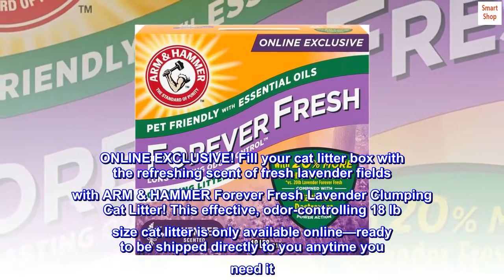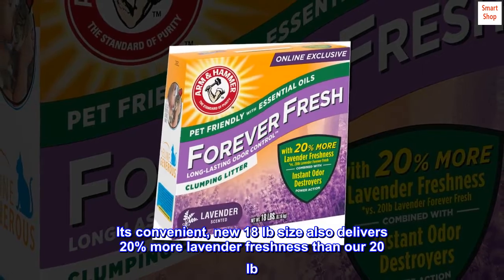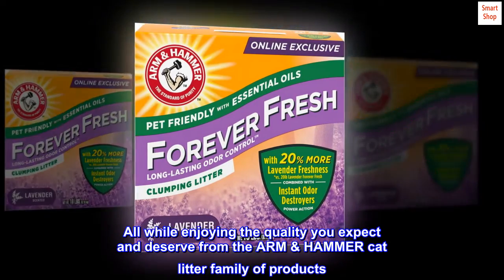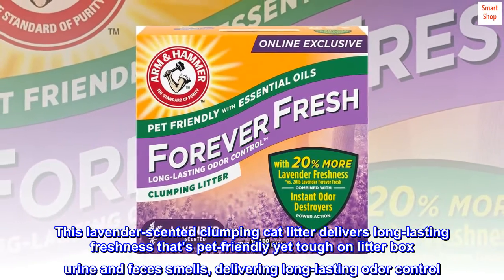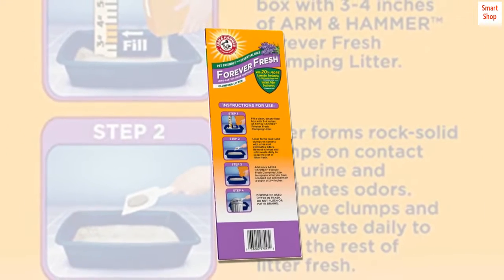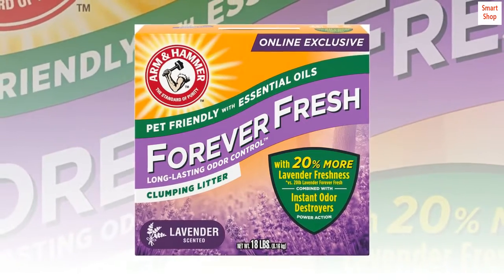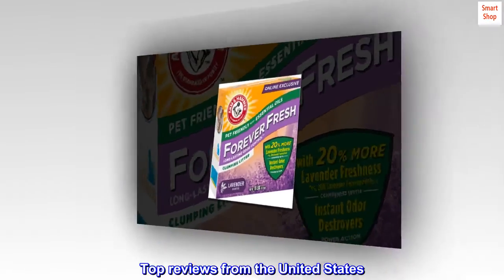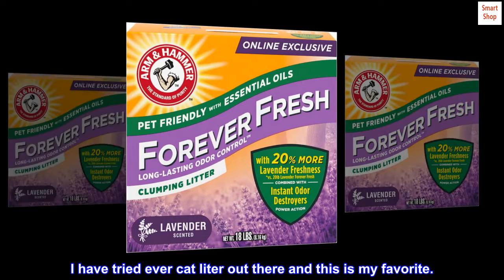Arm & Hammer Forever Fresh Clumping Cat Litter Lavender, MultiCat 18lb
ONLINE EXCLUSIVE! Fill your cat litter box with the refreshing scent of fresh lavender fields with ARM & HAMMER Forever Fresh Lavender Clumping Cat Litter! This effective, odor-controlling 18 lb size cat litter is only available online—ready to be shipped directly to you anytime you need it. Its convenient, new 18 lb size also delivers 20% more lavender freshness than our 20 lb. size!
BUY TWO TO LAST TWICE AS LONG. ARM & HAMMER Forever Fresh Lavender Clumping Cat Litter comes in smaller, more conveniently sized 18 lb packaging so you can stock up and buy multiples. All while enjoying the quality you expect and deserve from the ARM & HAMMER cat litter family of products
PET-FRIENDLY WITH ESSENTIAL OILS. Essential oils are the inspiration behind ARM & HAMMER Forever Fresh Lavender Clumping Cat Litter. This lavender-scented clumping cat litter delivers long-lasting freshness that’s pet-friendly yet tough on litter box urine and feces smells, delivering long-lasting odor control. Avoid messy dust clouds and tracks of litter from ARM & HAMMER Forever Fresh Lavender Clumping Cat Litter, thanks to its 99% dust-free formulation. This cat litter forms rock-solid clumps so you can remove the source of odors easily to help maintain litter box freshness. The hard clumps and easy scooping also make this cat litter ideal for multi-cat households.
LAVENDER-SCENTED FOR A REFRESHING EXPERIENCE. This clumping cat litter is enhanced with the scent of wild lavender flowers for long-lasting freshness, delivering a clean and refreshing experience along with ultra long-lasting odor control. This lavender-scented kitty litter is an instant odor destroyer that contains ARM & HAMMER Baking Soda to help neutralize odors.

hands down the best
I have asthma and most dust free cat liter still triggers my asthma, i also live in a small house and this liter does not trigger my asthma and hides the scent really well if i could give this cat liter 10 stars i would. I have tried ever cat liter out there and this is my favorite.